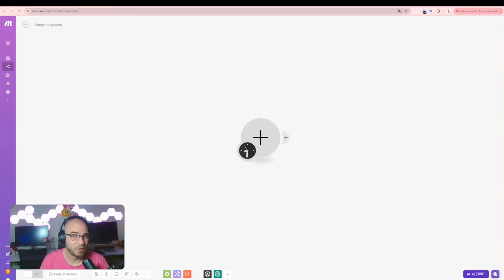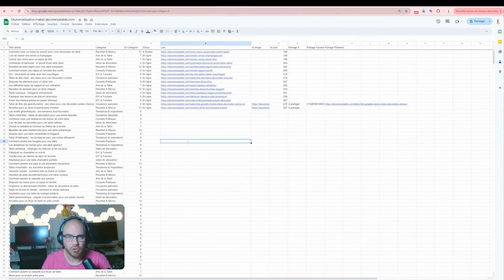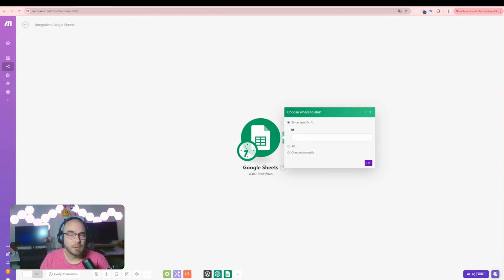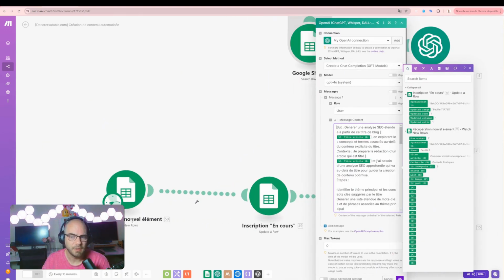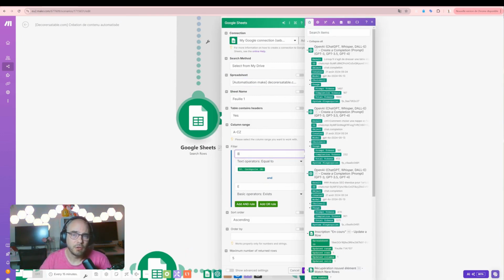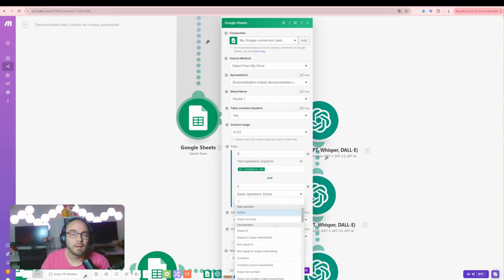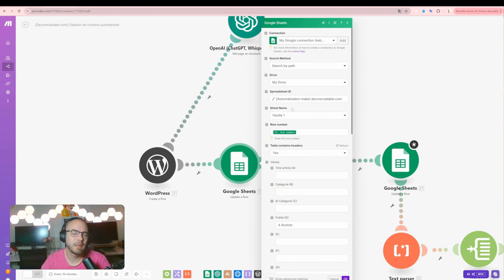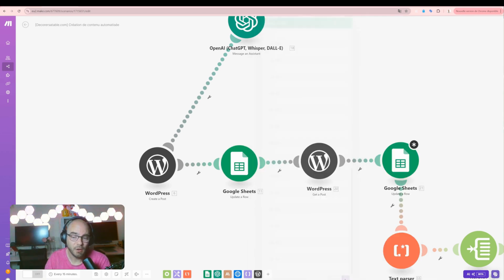Master Google Sheets with Make.com in 4 Steps | Complete Tutorial to Automate Your Data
Discover how to automate Google Sheets with Make.com in this quick and comprehensive tutorial! In just 4 steps, you'll learn to:

- Use Google Sheets as a data source (spoiler: it's not rocket science!)
- Go through each row of your file (like a digital detective)
- Search for a specific row with filters (needle in a haystack, anyone?)
- Update your file automatically (because who has time for manual updates?)

This tutorial is part of a series on complete automation of SEO content creation for WordPress. Perfect for digital marketing pros and automation enthusiasts who dream in spreadsheets!

🔑 Key points:

Easy setup of the connection between Make.com and Google Sheets
Using the Google Sheets module in Make.com
Retrieving and manipulating data from your spreadsheets
Creating custom filters to target specific info
Automatic updating of your Google Sheets files

Chapters:
00:00 Introduction and tutorial overview
00:29 Presentation of the SEO Addict channel
00:47 Context: automating SEO content production
01:07 Prerequisites: Google and Make.com accounts
01:28 Using Google Sheets as a data source
02:25 Presentation of the example Google Sheets file
02:55 Setting up the "Watch a Row" module in Make
03:29 Programming the automation
04:15 Retrieving data from the Google Sheets file
05:04 Using the "Search Rows" module to filter data
06:17 Configuring filters and search criteria
07:18 Updating a row in Google Sheets
07:58 Using "Row Number" to identify the row to update
08:25 Example of automatic update
08:46 Conclusion and recap of features